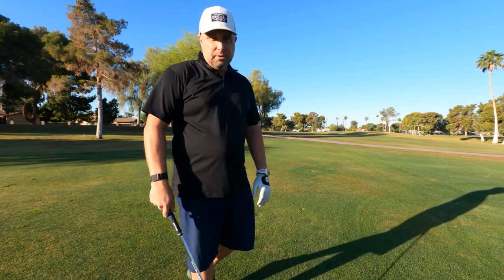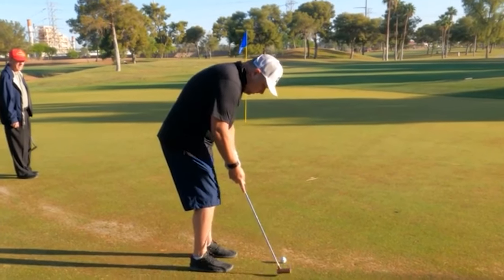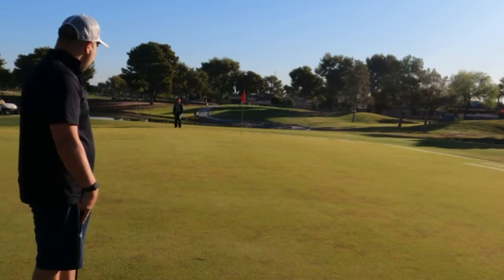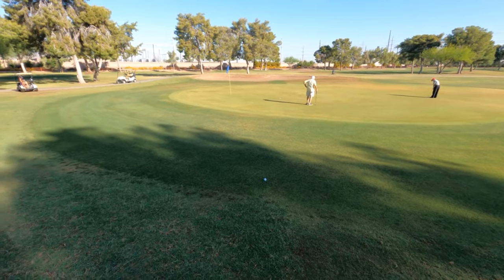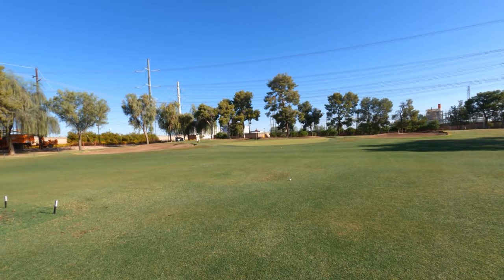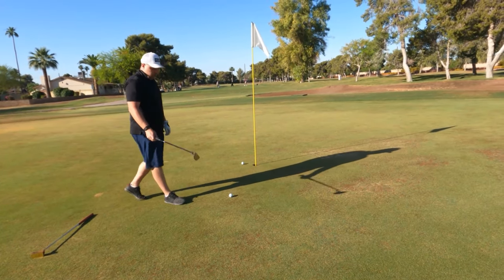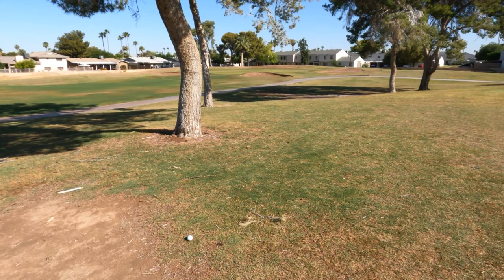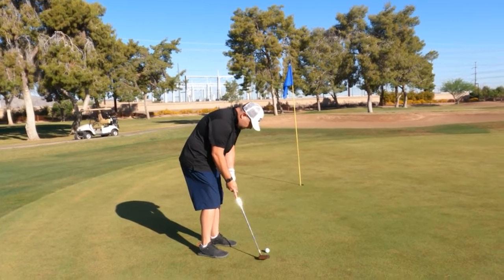Golf with a WOODEN PUTTER? (crazy results)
In this video Paul heads out to the golf course with a wooden putter!

This YouTube channel is designed to help you play better golf, also to help you enjoy your golf more!

I am just like you. I am not a pro, I just love the game of golf and in the pursuit of getting better created Golfers Authority to provide you unbiased reviews, buyer guides, tips, and advice that can and will help you improve your golf game.